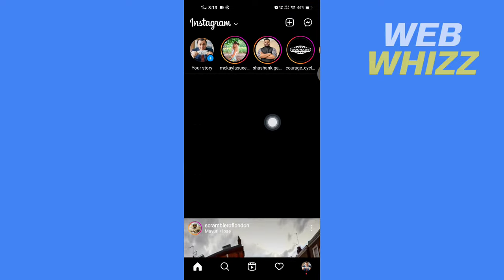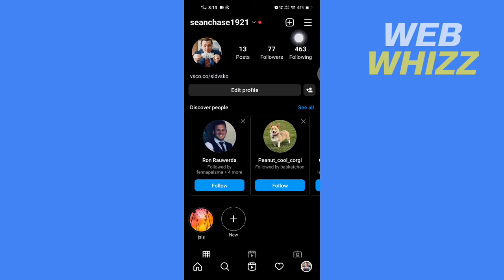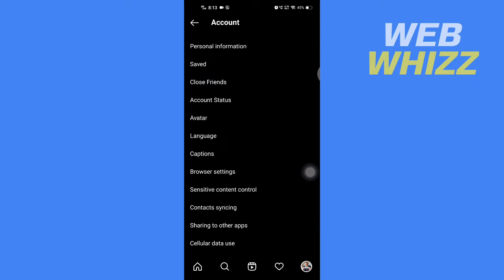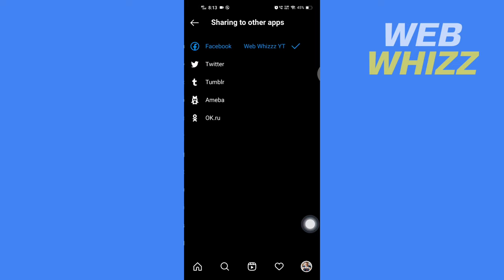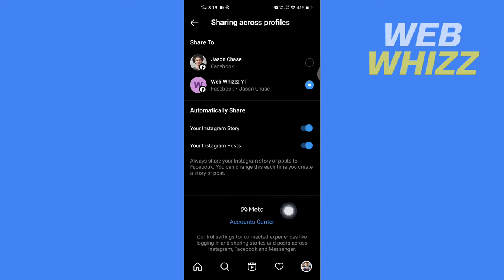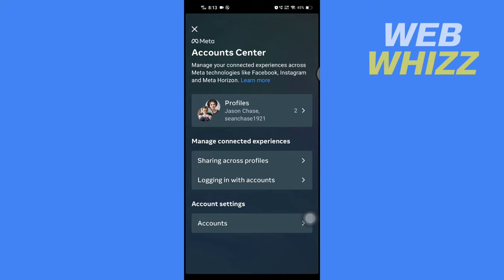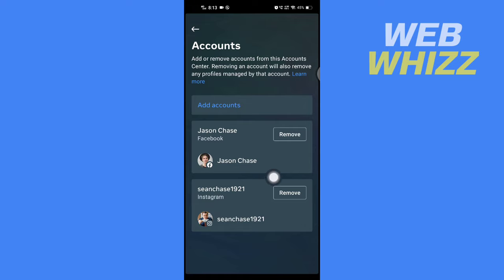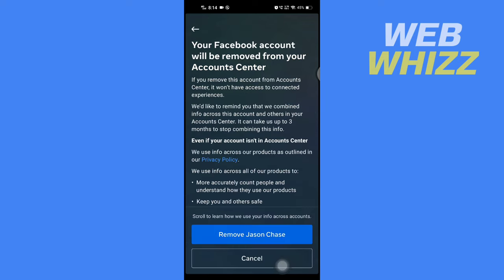How to Change Instagram Profile Picture Without Changing Facebook Profile Picture